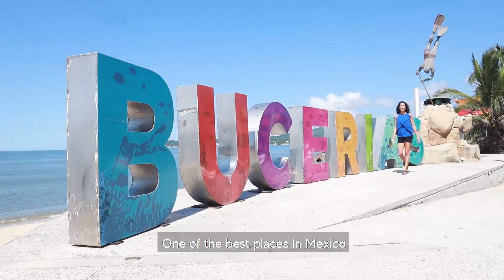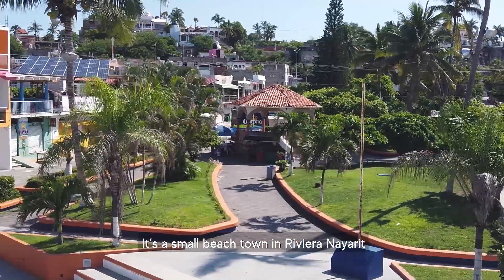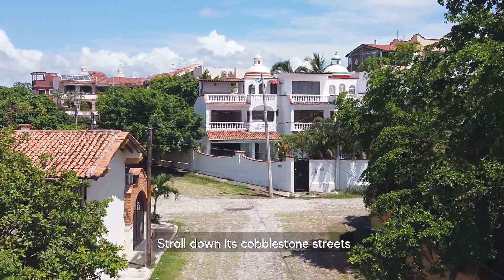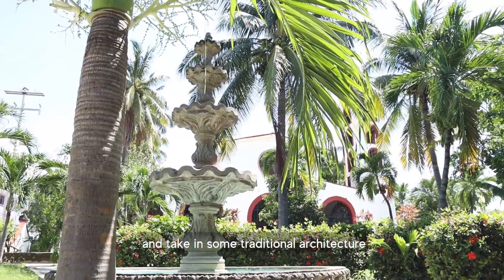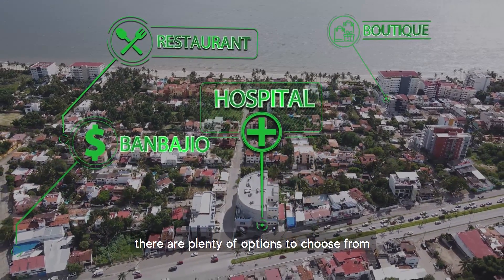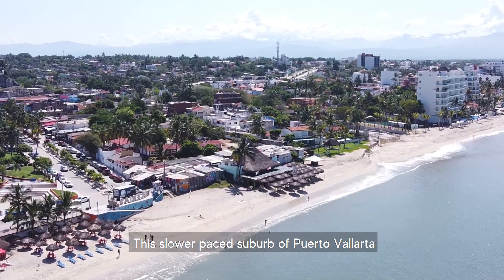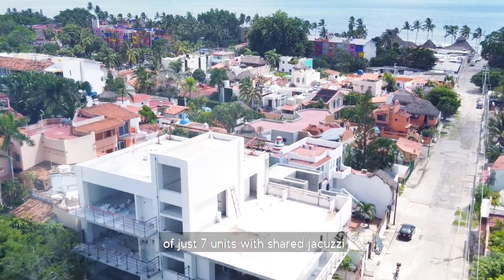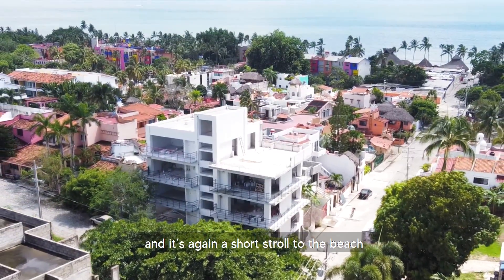Welcome to Nerea Living Bucerías!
Completely NEW! Nerea Living : 3 blocks from the sandy beach of Bucerías at Riviera Nayarit. Boutique building with 7 exclusive units sharing a rooftop garden with jacuzzi, lounge area, sunshades and an spectacular oceanview. Nerea Living offers also grat amenities such as underground parking, storage area for each unit, elevator, security and more. Your new house in Bucerías is waiting for you at Nerea Living.